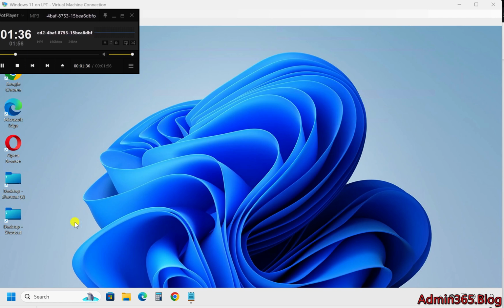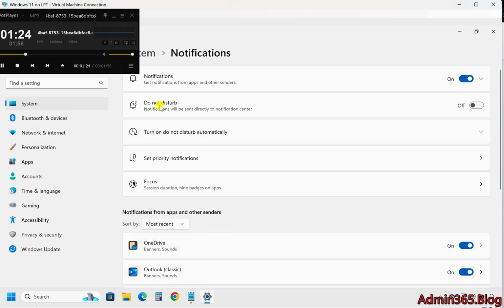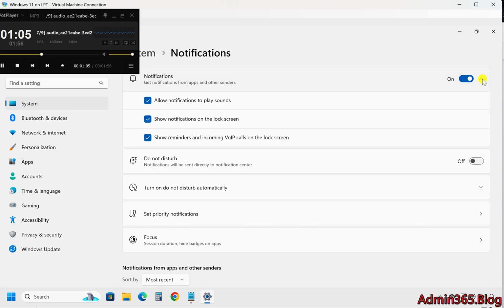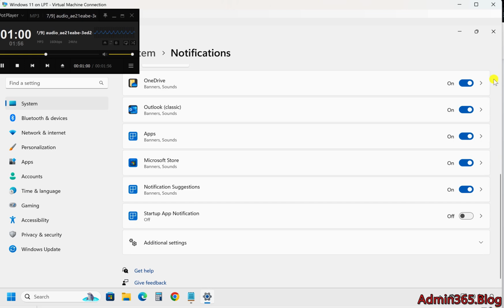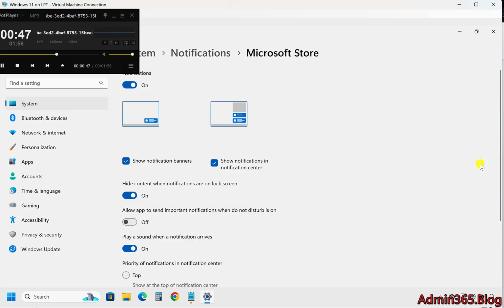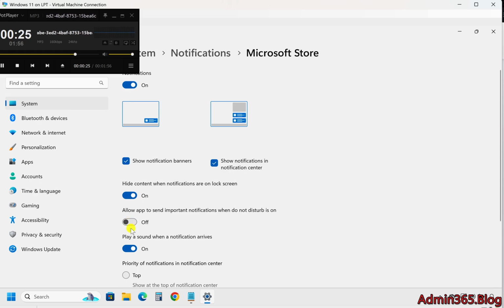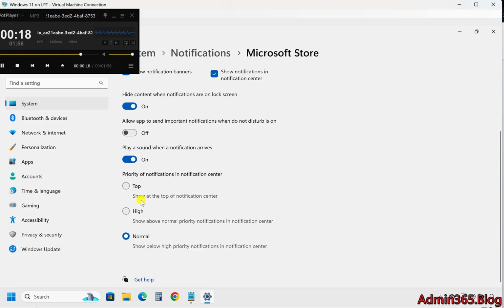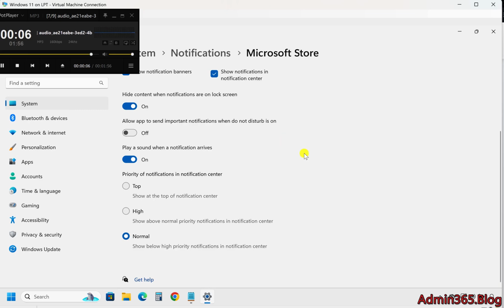How to Manage and Customize Notification Settings in Windows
Learn how to easily manage and customize notification settings in Windows. Follow this step-by-step tutorial to turn notifications on/off and set priority for individual apps.